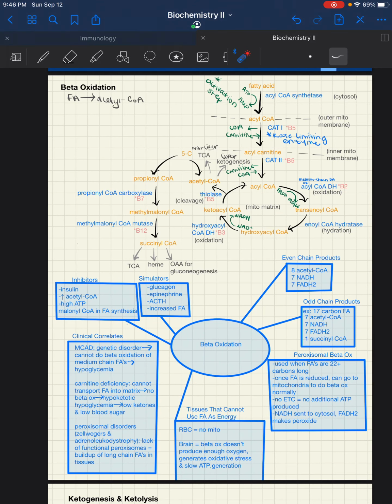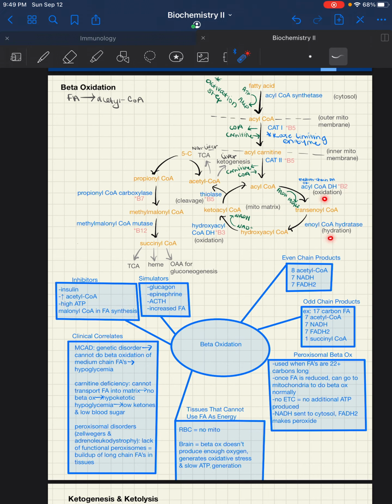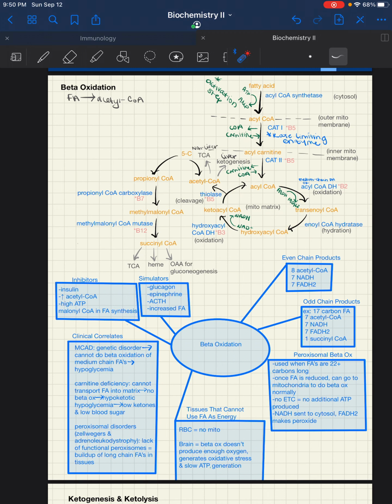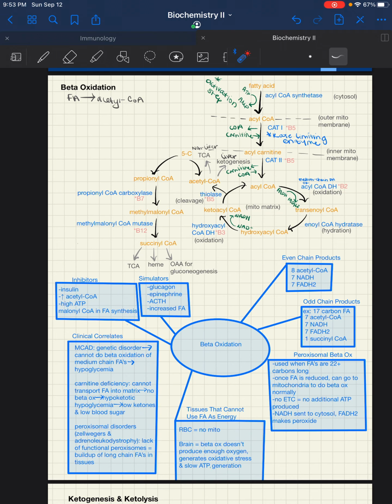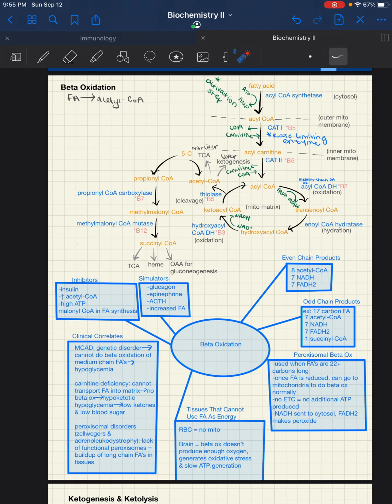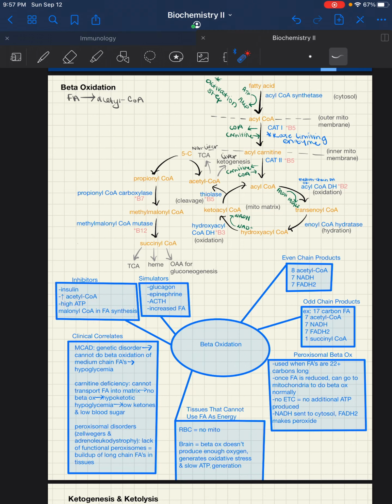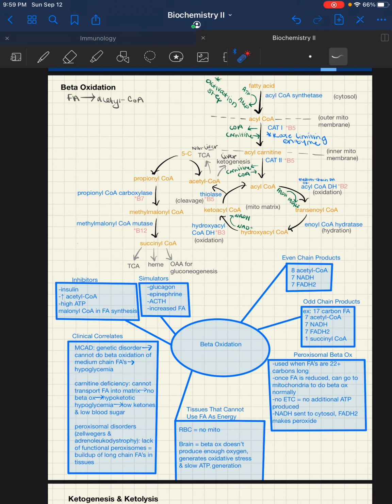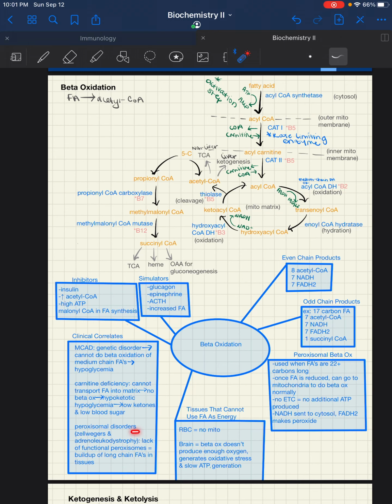Beta Oxidation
Based on Biochemistry II at SCNM